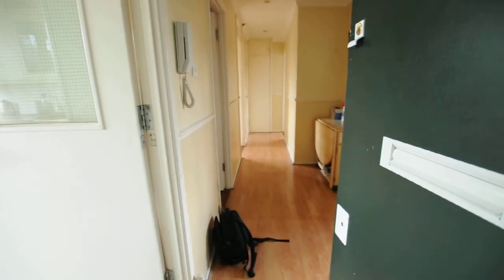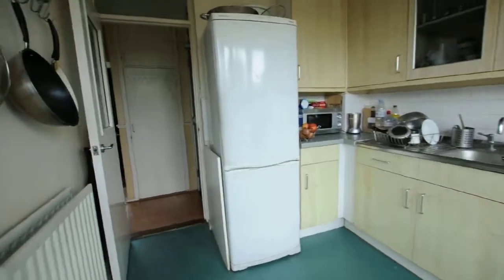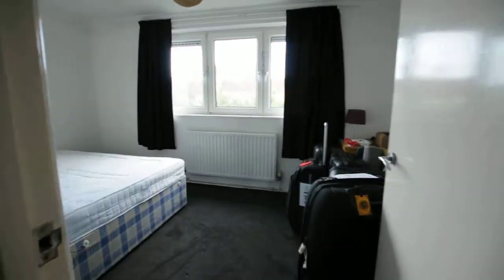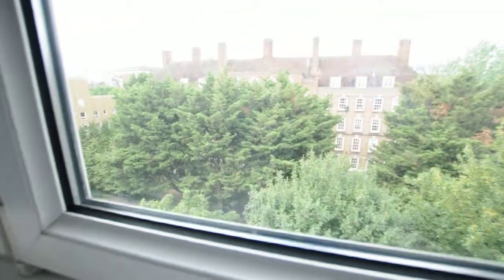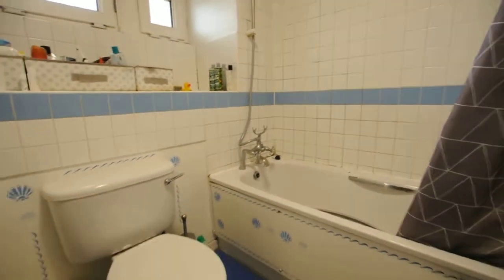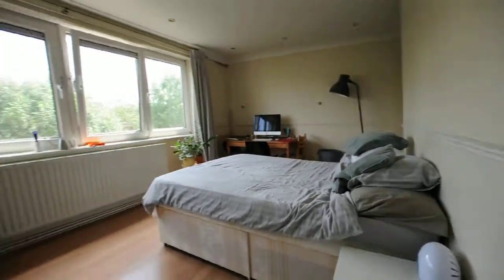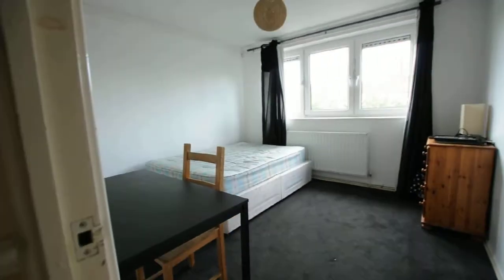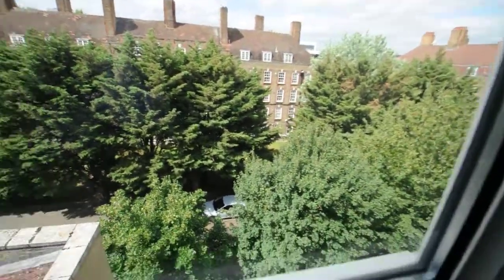2 bed near Haggerston